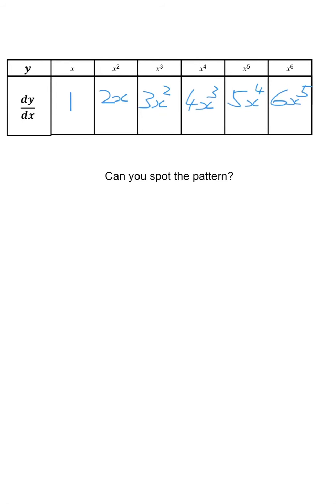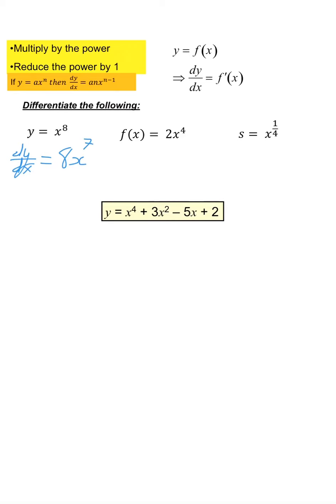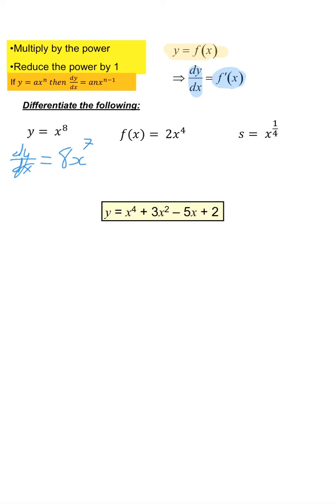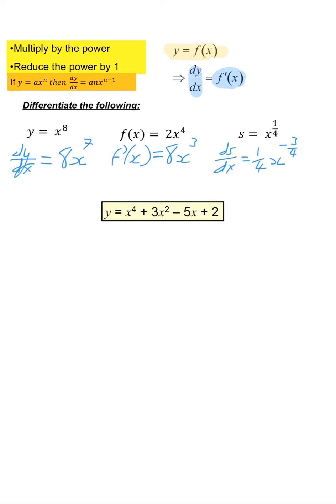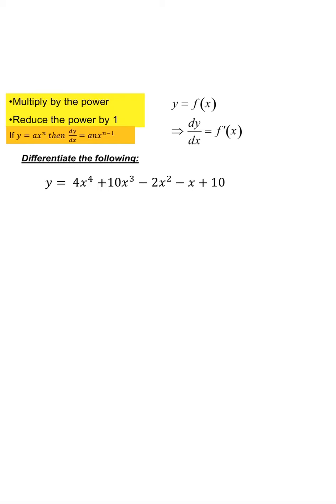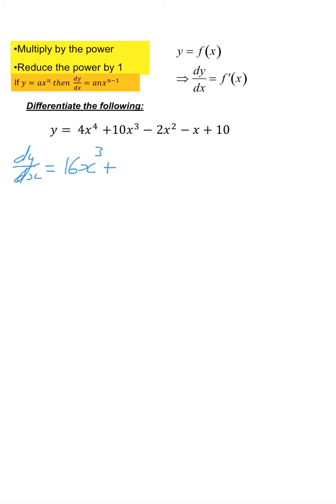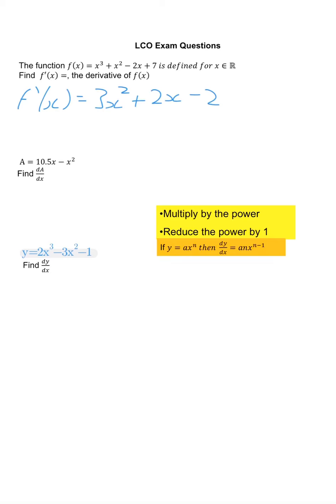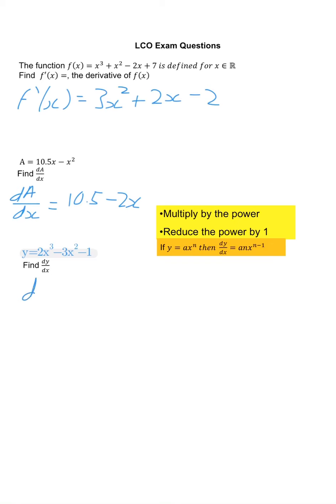Differential Calculus - First Derivatives